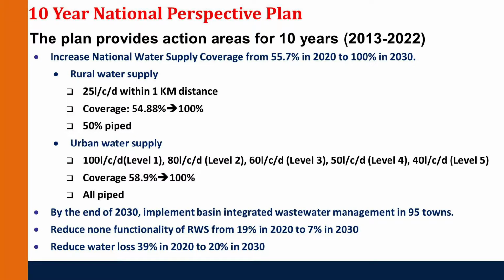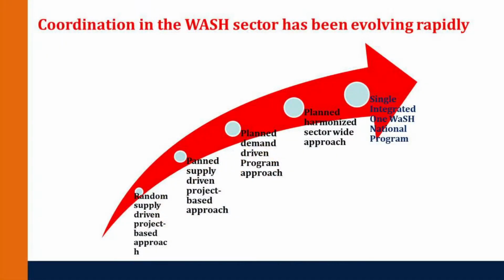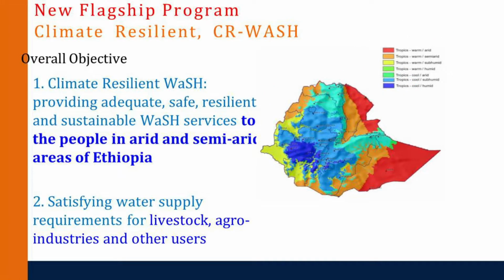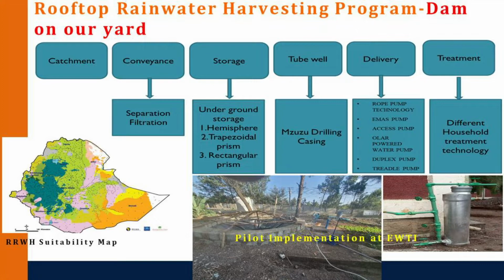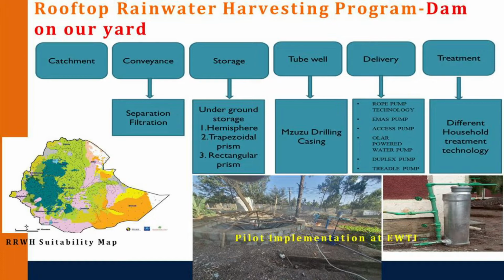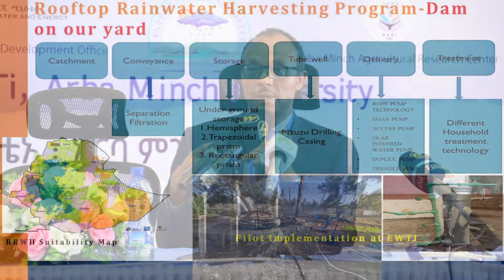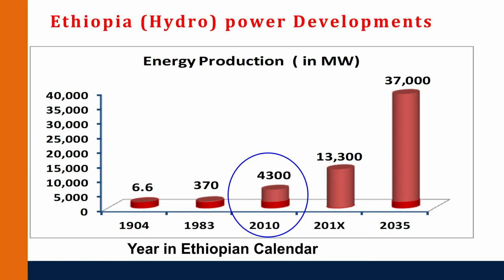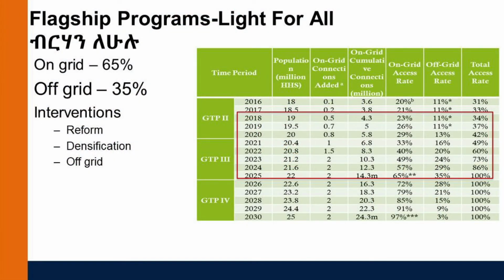Water Supply, Sanitation, Water harvesting, Energy supply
A video about Water Supply, Sanitation, Water harvesting and Energy Supply in Ethiopia